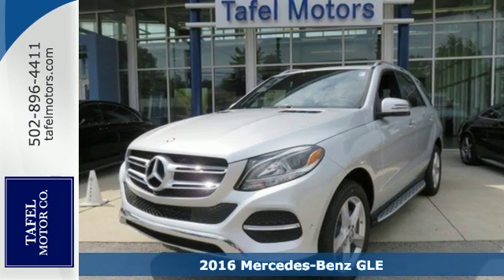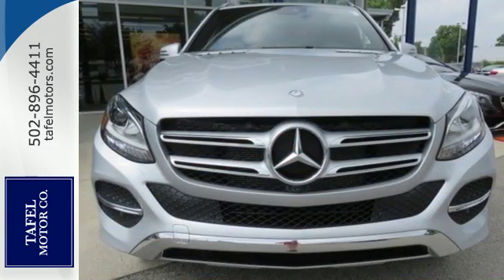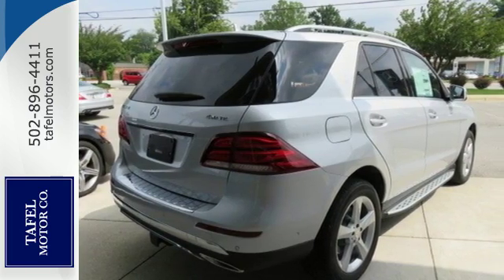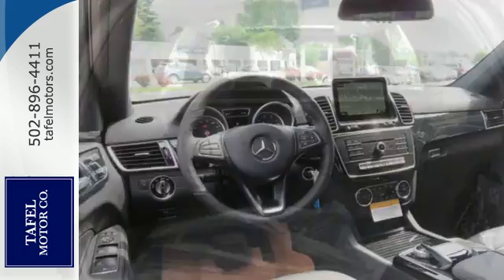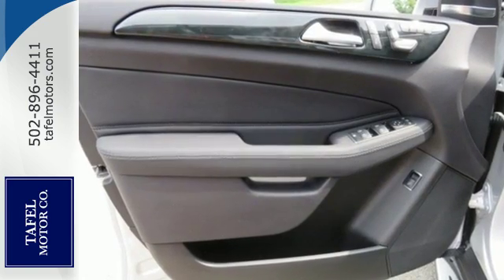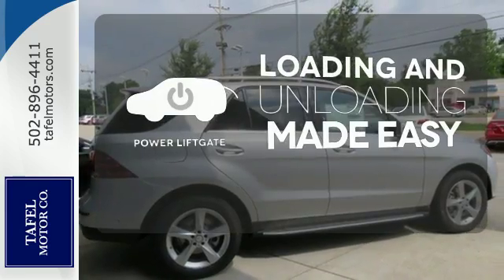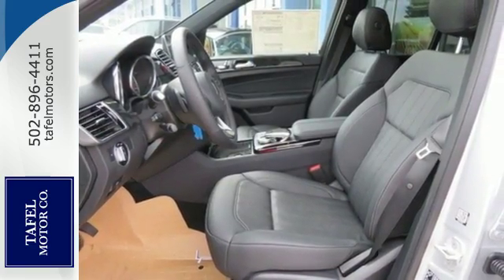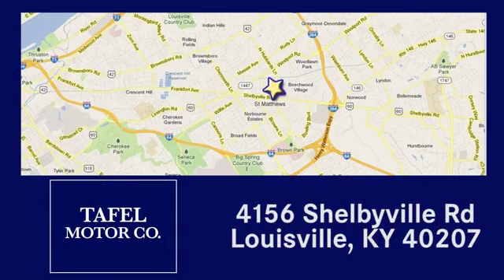2016 Mercedes-Benz GLE Louisville KY Elizabethtown, KY T15895 - SOLD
Year: 2016
Make: Mercedes-Benz
Model: GLE
Trim: GLE350 4MATIC
Engine: 6 Cyl. 3.5 L
Transmission: Automatic
Color: Iridium Silver Metallic
Interior: Black
Stock #: T15895
VIN: 4JGDA5HB1GA803370
The premium SUV that invented its class 18 years ago has a new name, a new design, and new advancements within its muscular body as the M-Class has been reborn as the GLE-Class. The athleticism of the GLE is evident in its solid stance. Wheels range from 18-inch or 19-inch designs to supersized 21-inch AMG alloys. Exterior and Interior Sport Packages express its sporty spirit, while a new Night Package takes it to the dark side. The GLE invites five adults to enjoy generous room and gracious comfort. When it comes to cargo, it'll welcome over 80 cu ft of it with a standard power liftgate and versatile 60/40 split-folding rear seats. Atop the central dash, an 8-inch freestanding screen vividly presents audio, optional navigation and other features. Turn your GLE into a moving WiFi hotspot that connects to the internet and powers mbrace features and also allows up to 4 connected devices. Optional sound systems include a harman/kardon LOGIC7 sound system and a Bang & Olufsen BeoSound system. Several engine options power the GLE including a torque filled 2.1L twin-turbo diesel in the GLE300d offering up to 29mpg hwy, a 302hp 3.5L V6 in the GLE350, a 329hp 3.0L biturbo V6 in the GLE400, a 436hp combined 3.0L biturbo V6 + hybrid electric motor, and a 5.5L AMG biturbo V8 in the GLE63 (550hp) and GLE63 S (577hp). 4MATIC all-wheel drive integrates with the Electronic Stability Program for maximum effectiveness in corners and slippery conditions while the 4-wheel Electronic Traction System monitors for the first sign of wheel slip and responds to ensure torque is sent to the wheels with the best grip. Available safety features include Active Lane Keeping Assist, a Surround View System, PRE-SAFE Brake with Pedestrian Recognition, DISTRONIC PLUS with Steering Assist, and PARKTRONIC with Active Parking Assist.

Address:
4156 Shelbyville Road